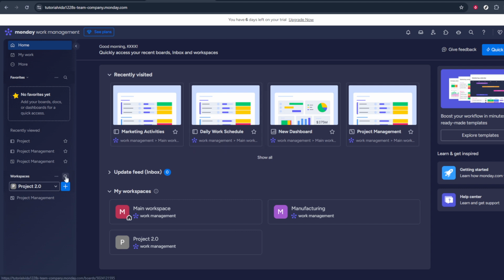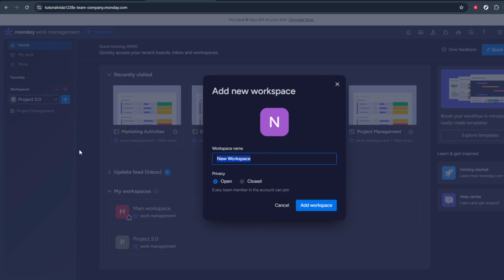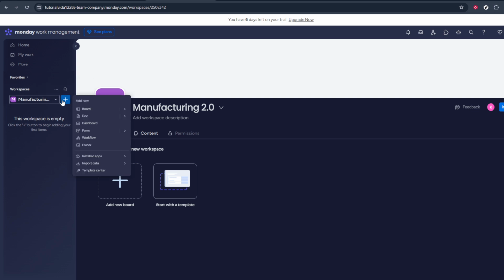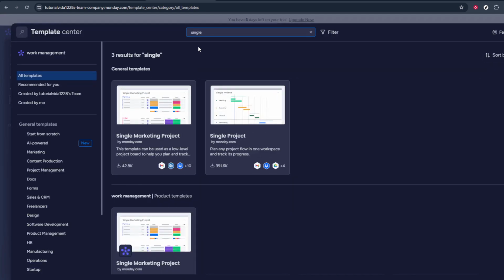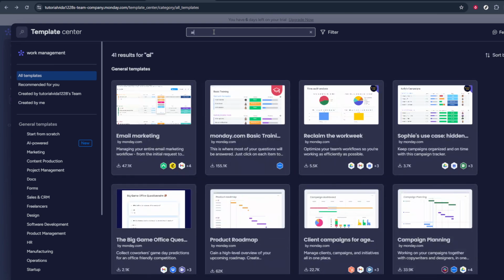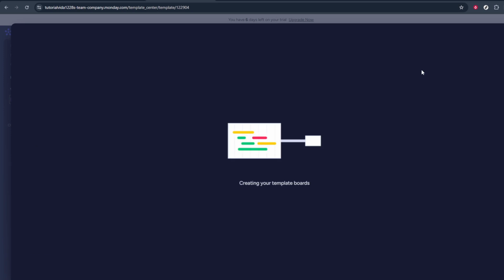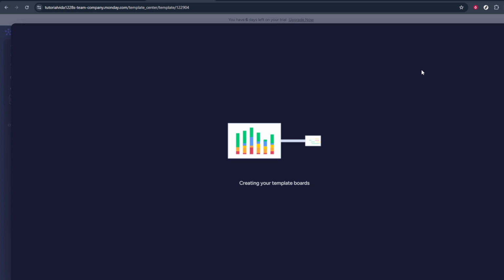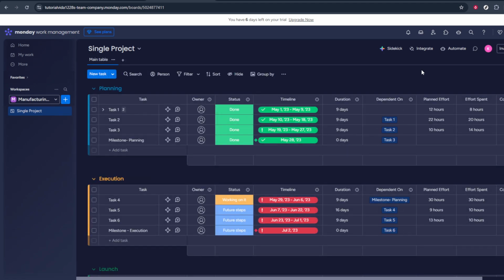How to Use Monday.com for Manufacturing | Easy 2025 Guide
In this video, you’ll learn how to adapt Monday.com to manage and streamline your manufacturing processes, from production scheduling and inventory tracking to quality control and supply chain management. Discover how custom boards and automation can bring clarity and efficiency to your factory floor operations.